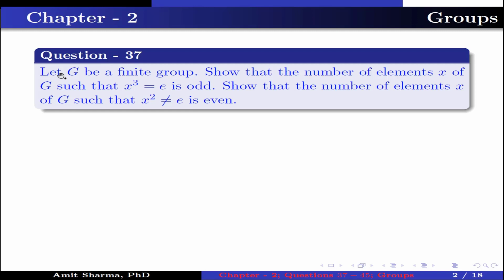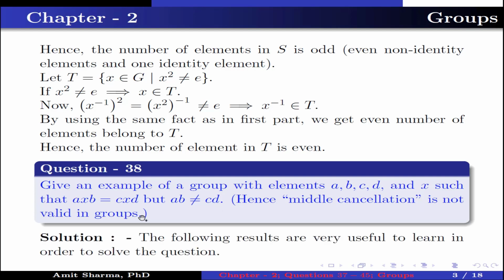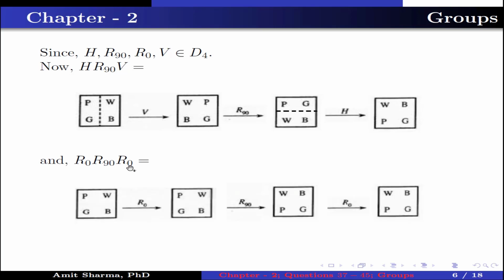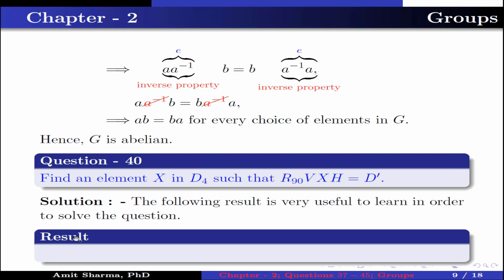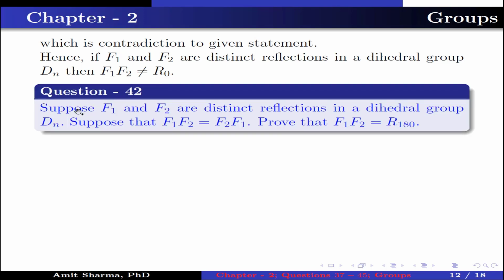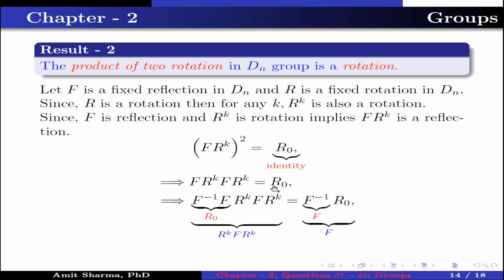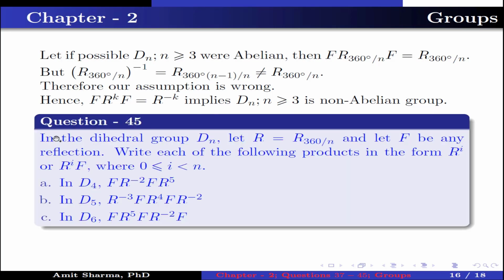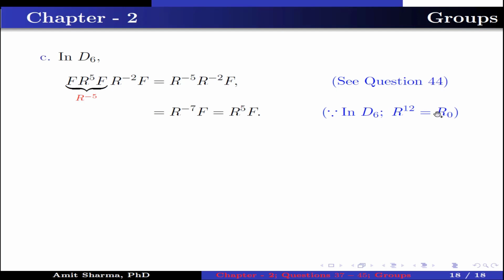Solution | Que.37-45; Contemporary Abstract Algebra-8th Ed. | Joseph A. Gallian | Chapter-2; Group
In this video we are going to solve questions 37-45 of chapter 2 (Groups) from the book Contemporary Abstract Algebra-8th Ed by Joseph A. Gallian. chapter 2, questions 37-45, Abstract Algebra.